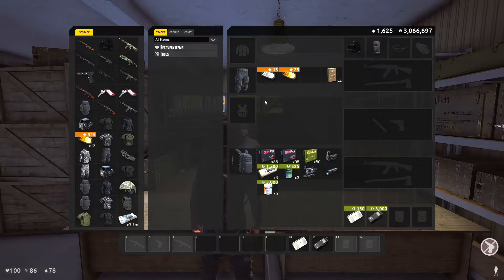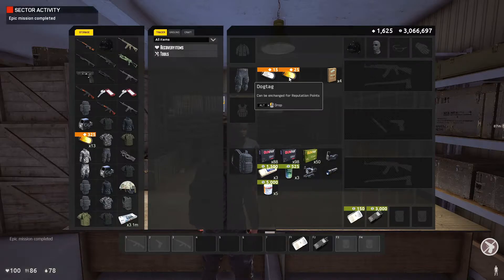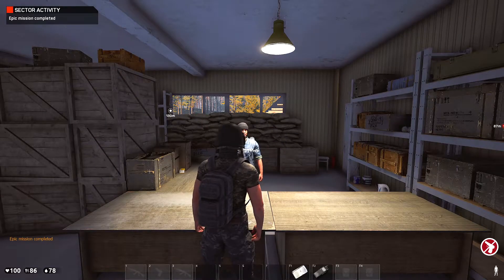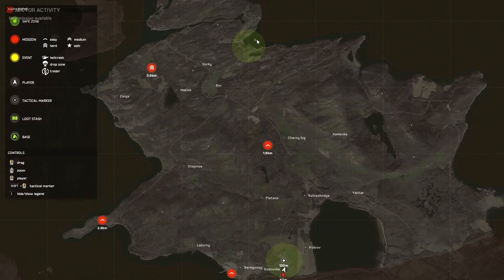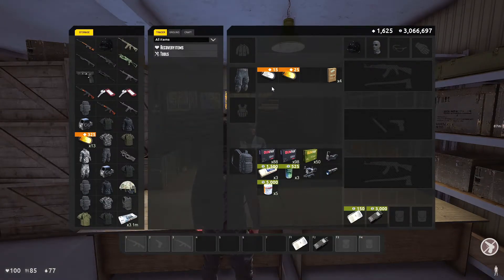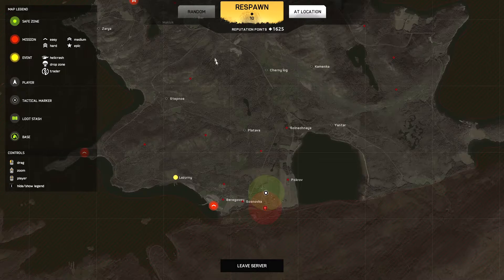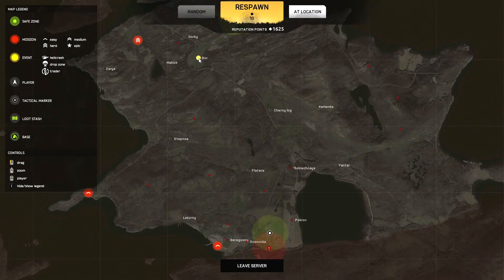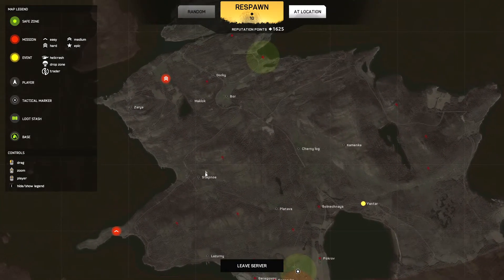How To Use Dog Tags | DEADSIDE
Hello there,
My name is CriticalNite. I enjoy uploading gaming tutorials, story based games, lets plays and more!

EVERYTHING I use to game:
Yeti Nano